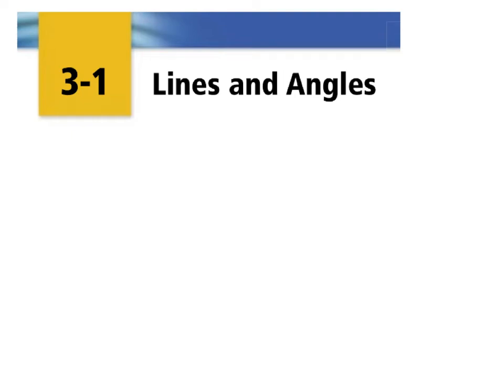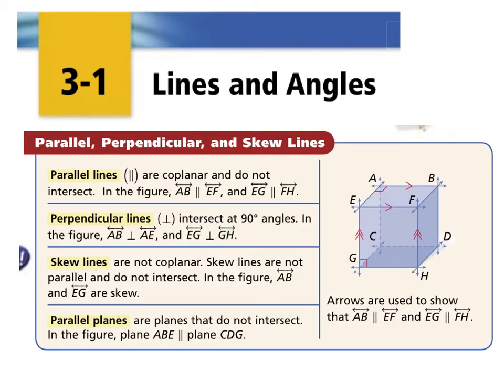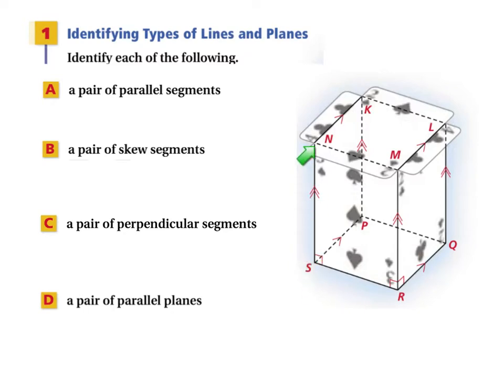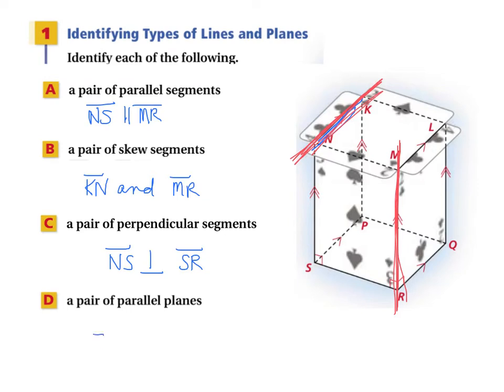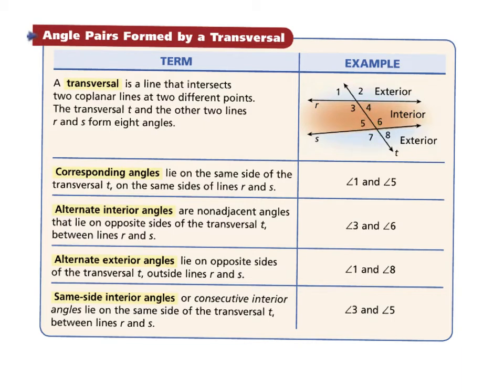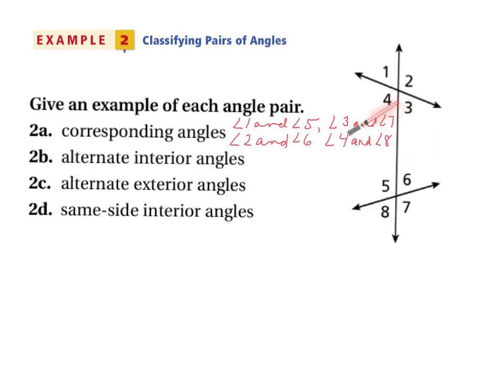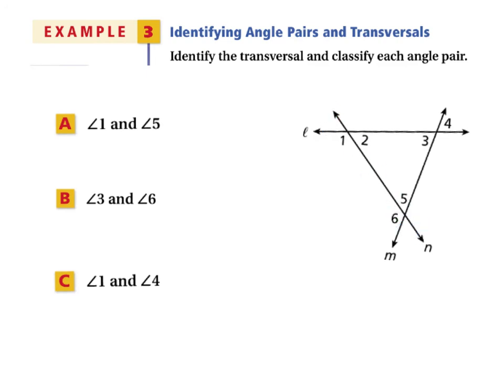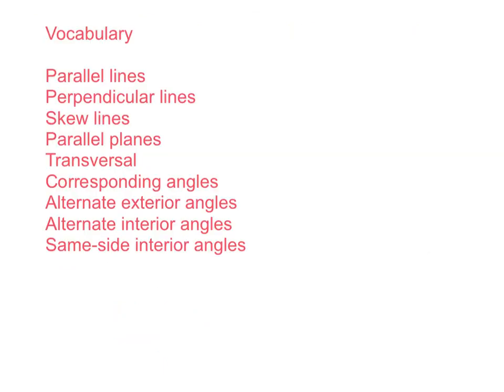8th TAP, section 3.1 ( Wednesday, Oct. 22) - Lines and Angles